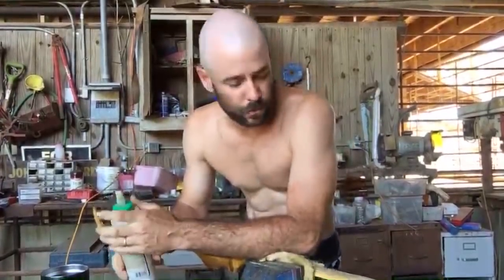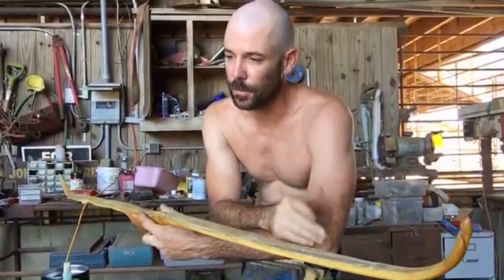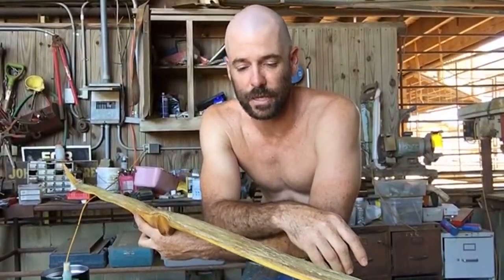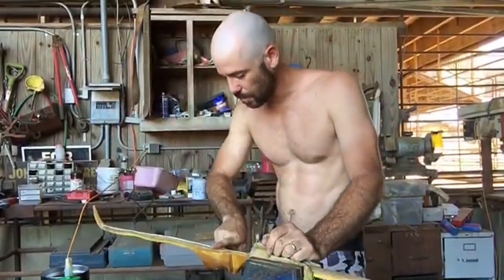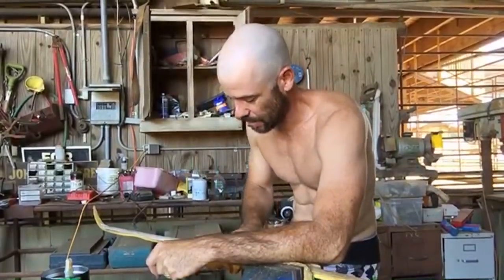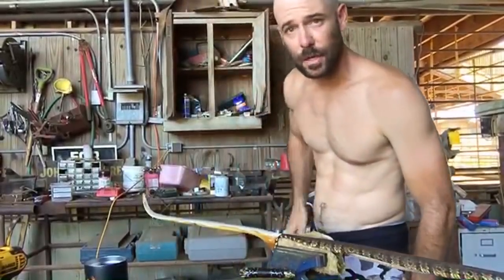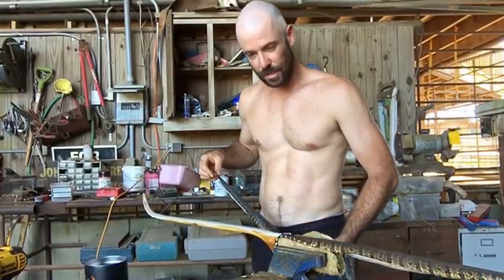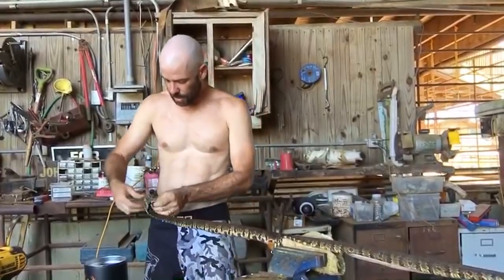LIVE! Snake skin backing a primitive recurve bow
Hey folks, thought I’d try a live demo showing how to put a snake skin on a primitive sinew backed recurve bow. I’ll try to keep an eye on the questions and comments as I work. These are cottonmouth skins. We're uploading a new video each week that features one of the following topics: bowhunting, bow building, survival skills, bushcraft, self reliance, primitive skills, primitive bows, hunting, camping, fishing, and a lot more!